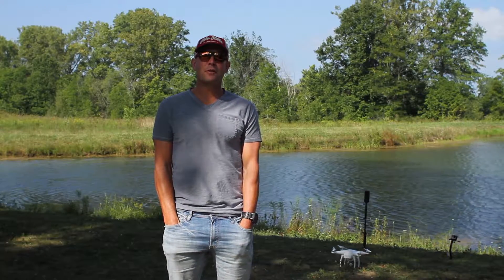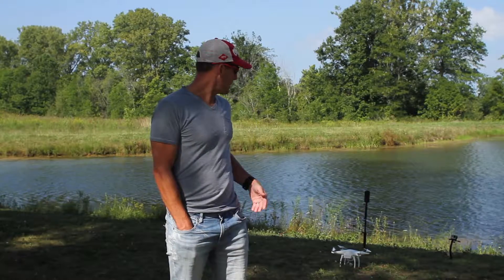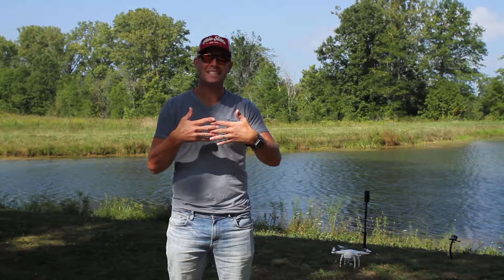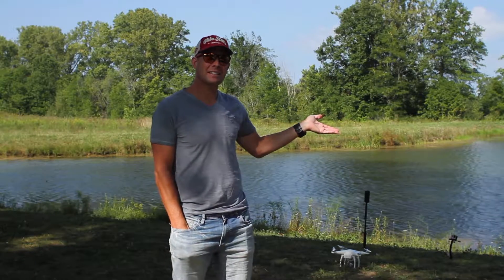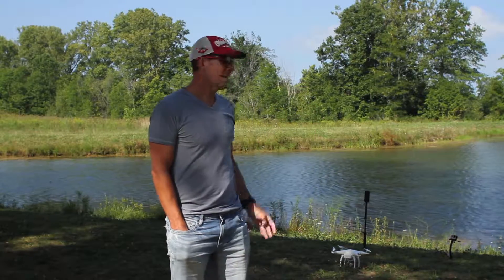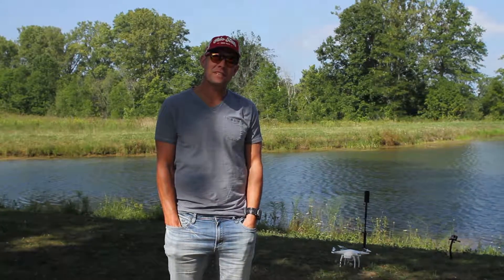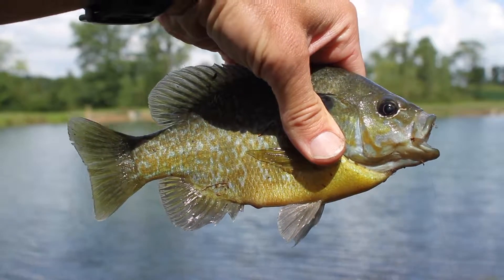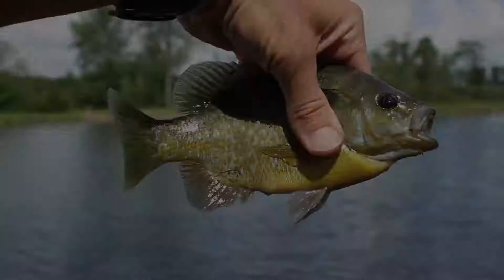Drone Fishin'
Attempting to catch bluegills using my DJI Phantom 2 drone as my "fishing pole."